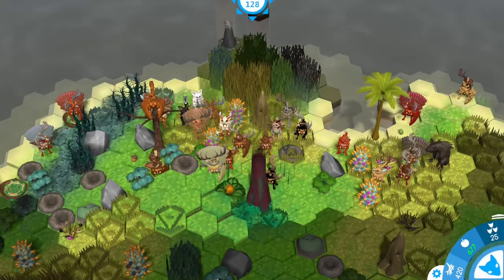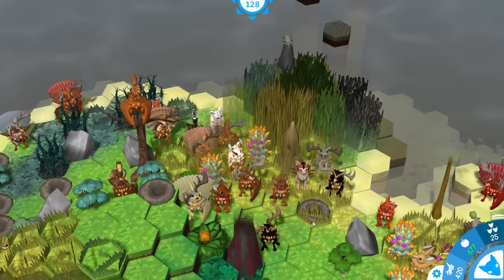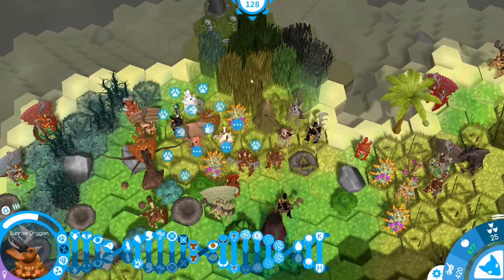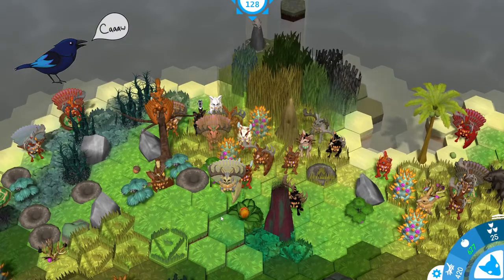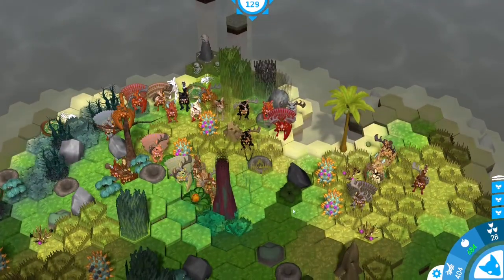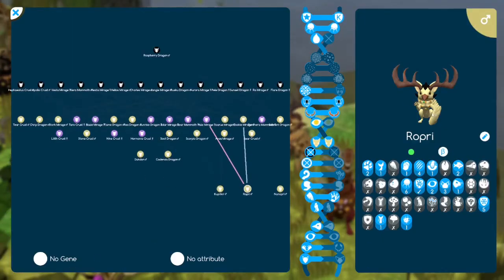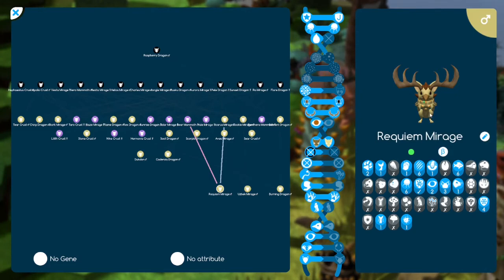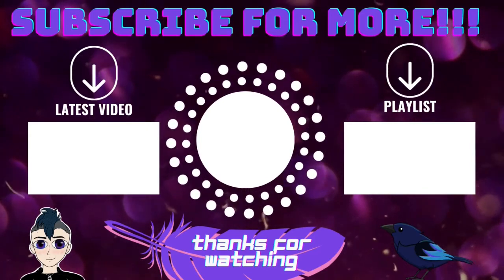Baby Time! | Niche: Fire of the Phoenix Ep 51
Howdy y'all we are starting a new adventure towards our mission to spread the warmth of the savannah by becoming a phoenix.

We got a new set of twins today and they were a true mystery
PS: Do not forget to give your name suggestions in the comment section below for the constant birth of babies and for a shout out. ★ ★ ★ ★ ★ ★ ★

Niche - a genetics survival game is a turn-based strategy game combined with simulation and roguelike elements. Shape your own species of animals based on real genetics. Keep your species alive against all odds, such as predators, climate change and spreading sickness.